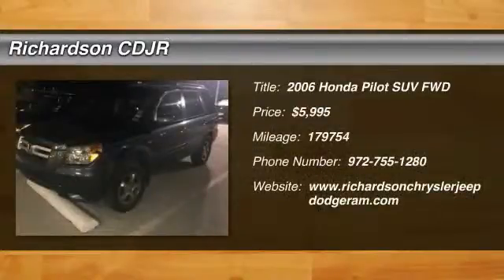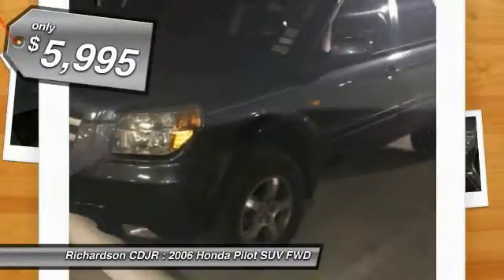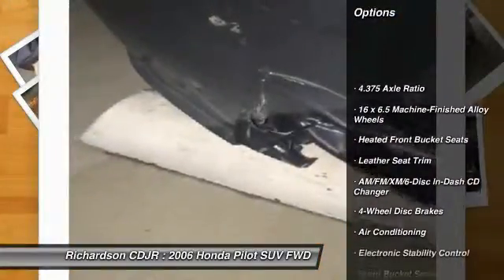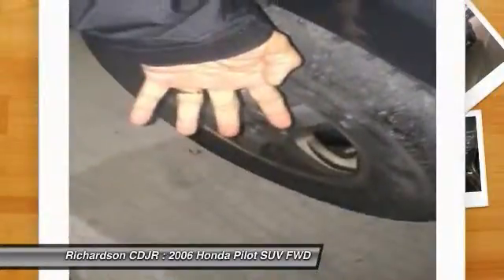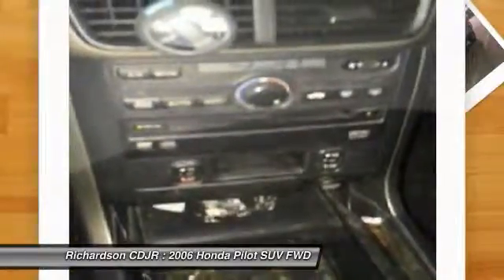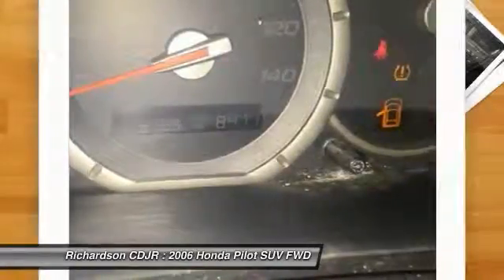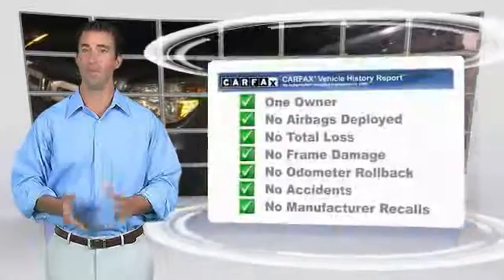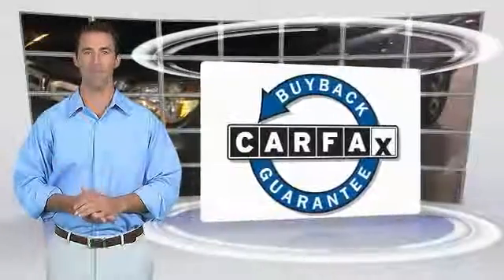2006 Honda Pilot Richardson TX FC179754A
2006 Honda Pilot EX-L

Richardson CDJR
1321 N Central Expressway

You'll love this 2006 Honda Pilot. This is a suv you'll want to take home. With 179754 miles, it features Automatic transmission and an exterior color of .